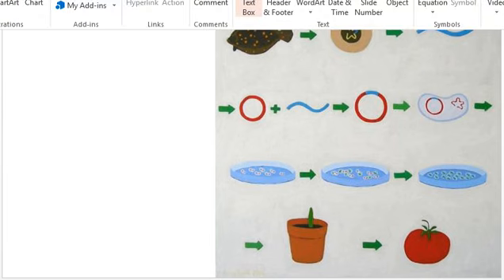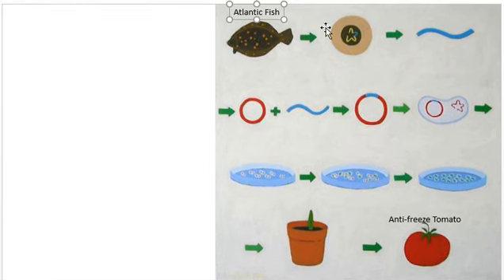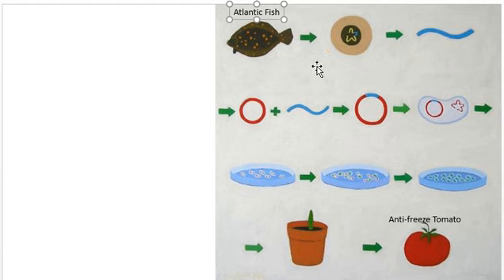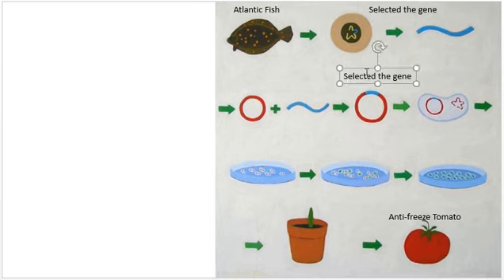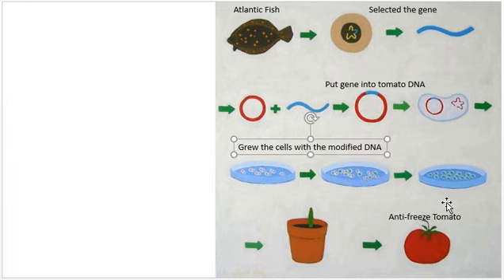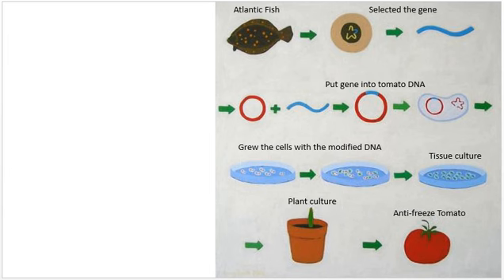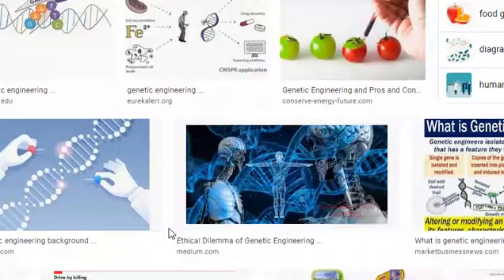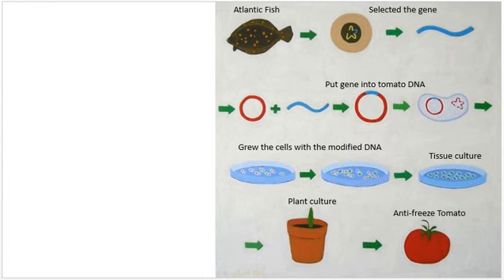GMO Antifreeze Tomatoes